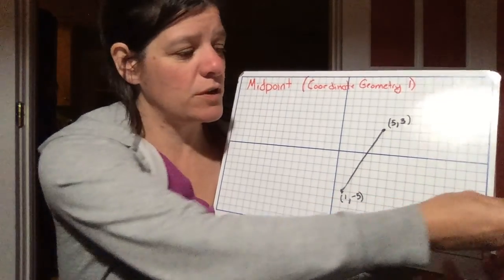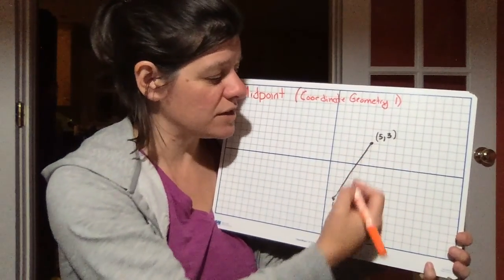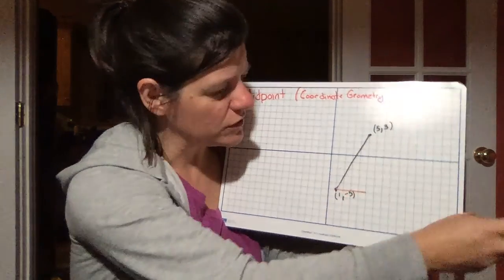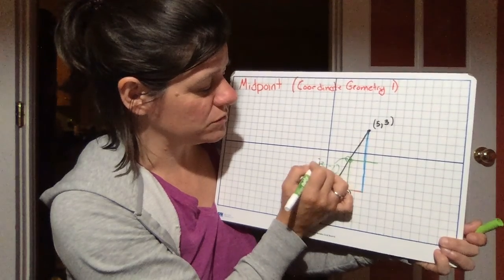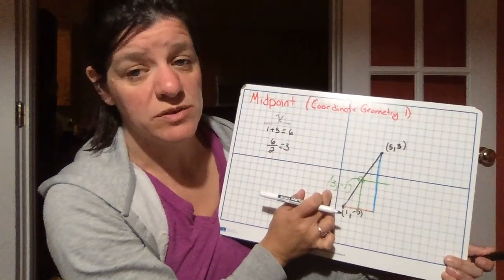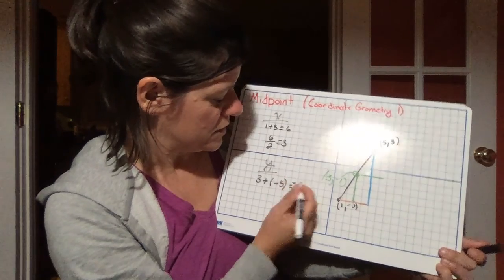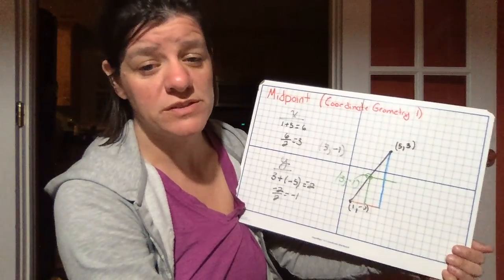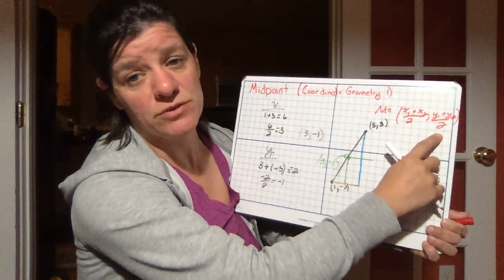Midpoint- Coordinate Geometry 1